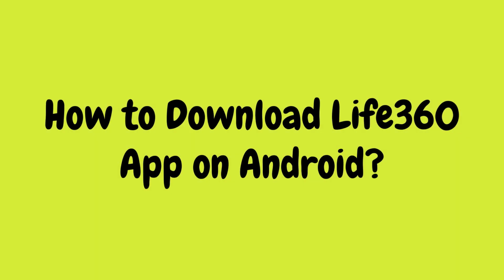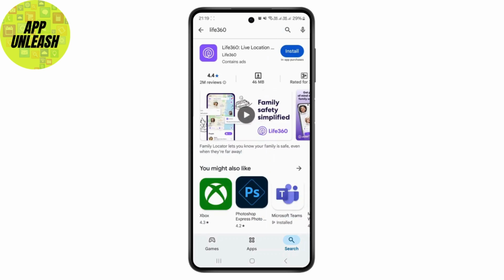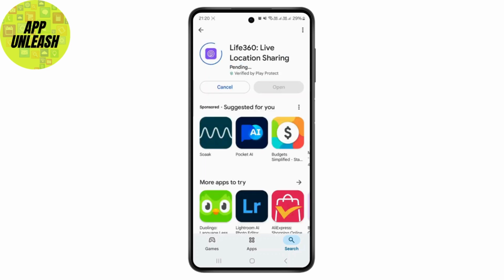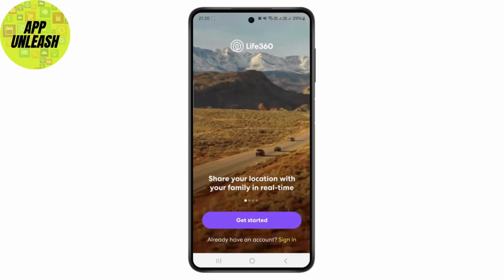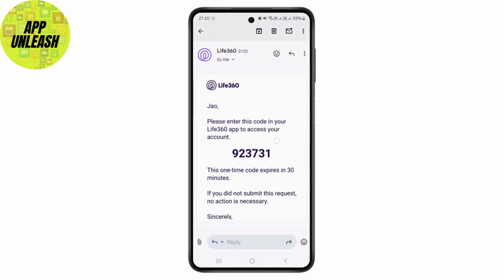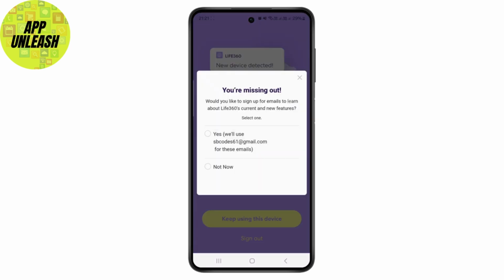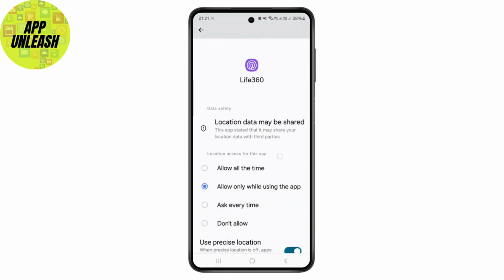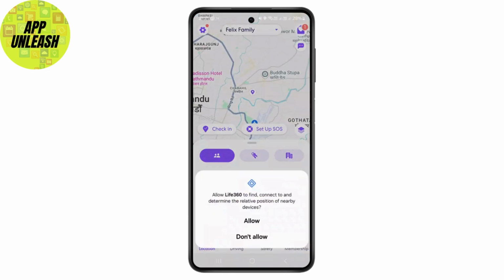How to Download Life360 App on Android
How to Download Life360 App on Android (2025)!
This video will guide you step-by-step on how to download the Life360 app on your Android device quickly and easily. Whether you're asking, "How do I install Life360 on Android?" or need help finding the right app on the Play Store, this tutorial has you covered. Learn how to locate, download, and set up Life360 so you can start sharing locations and staying safe with your circle. Watch now to get Life360 on your Android today!

Timestamps:

00:00 How to Download Life360 App on Android
00:10 How Do I Install Life360 on Android?